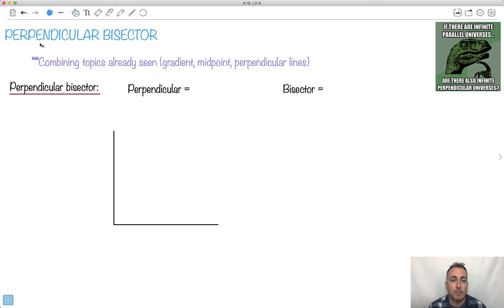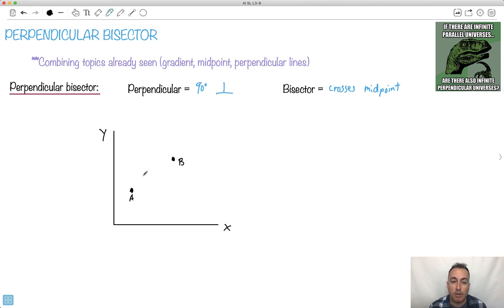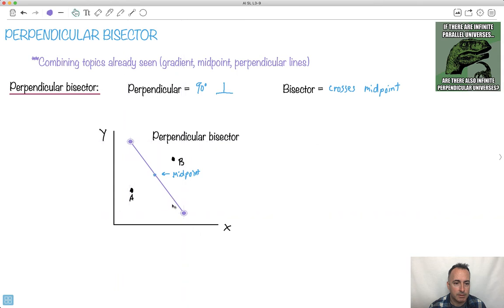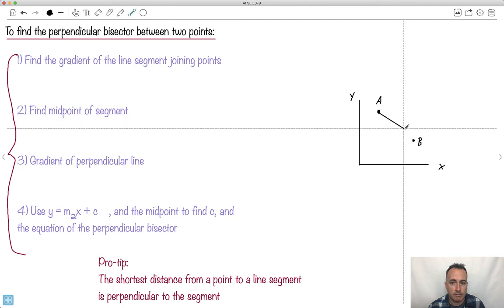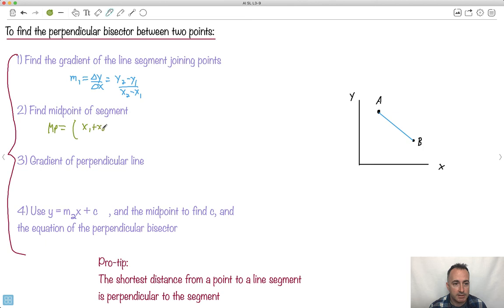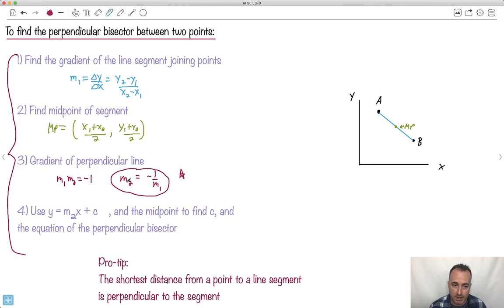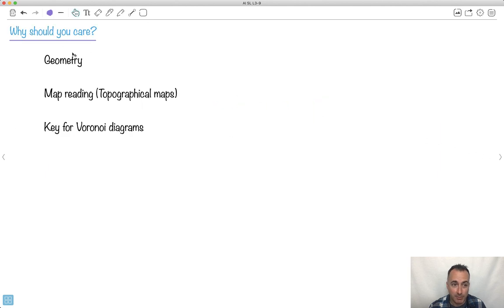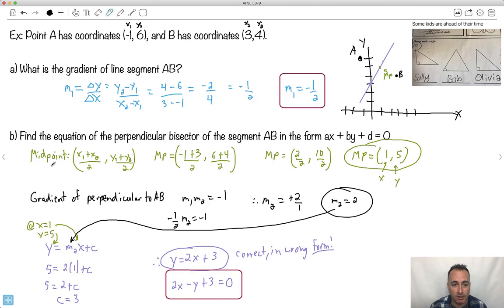Perpendicular bisector [IB Maths AI SL/HL]